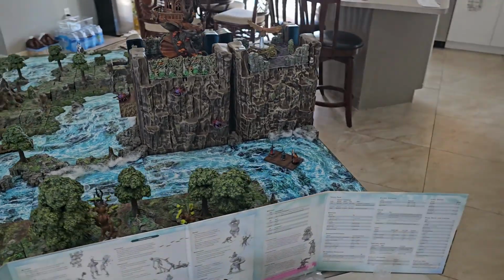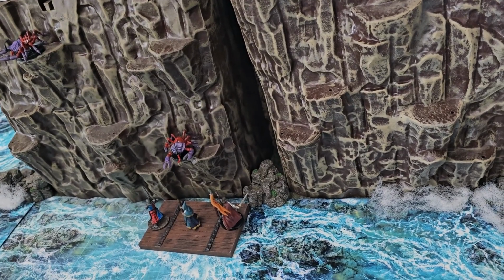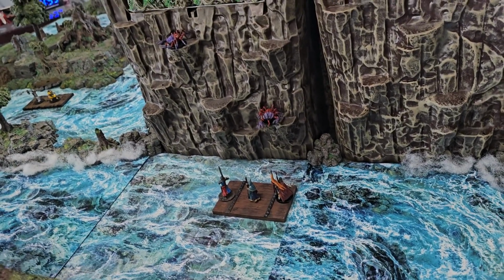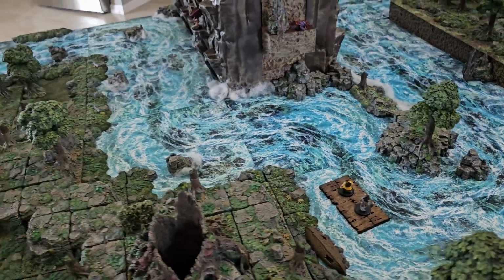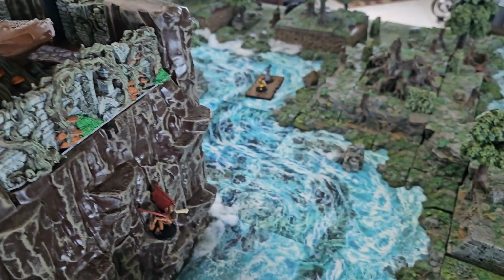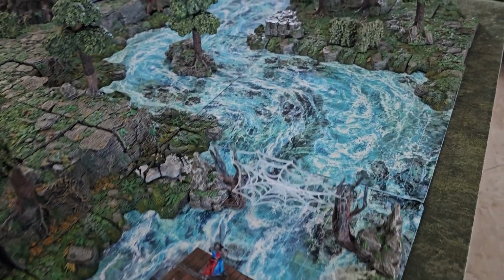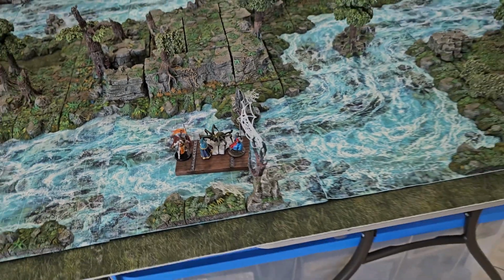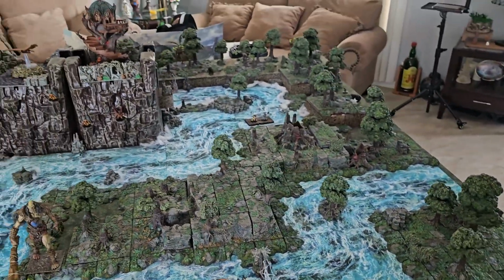TTRPG Adventure ideas: Raging River Rapids